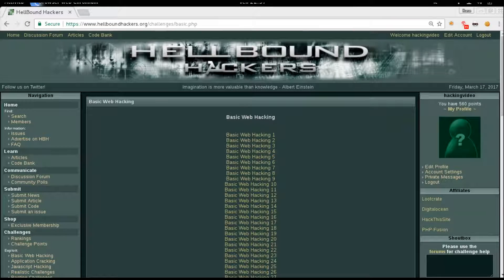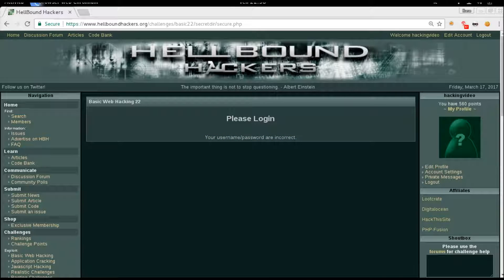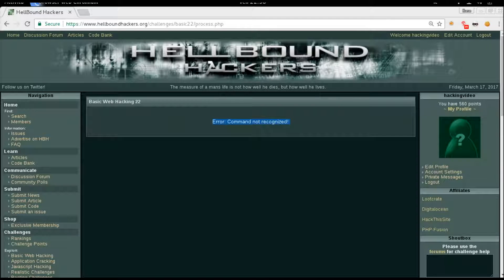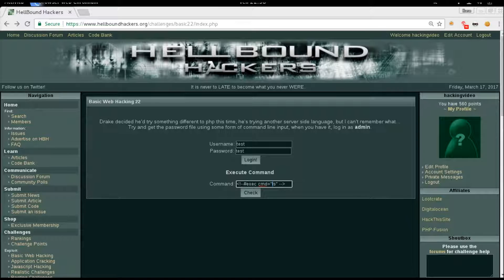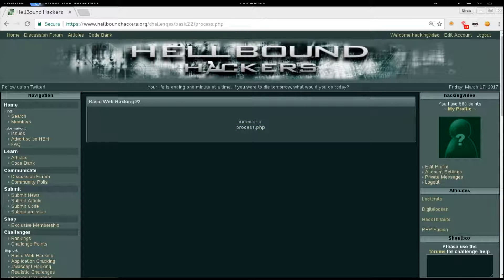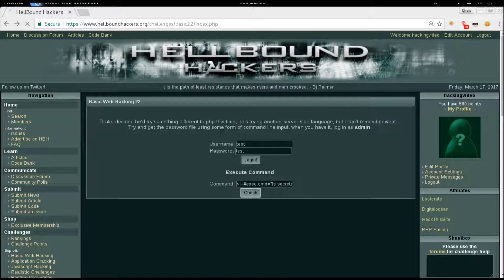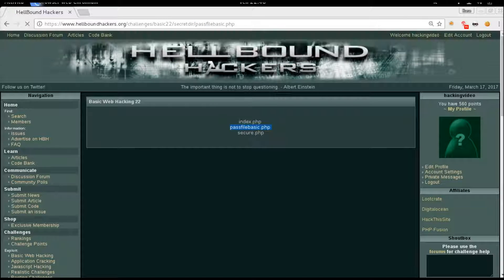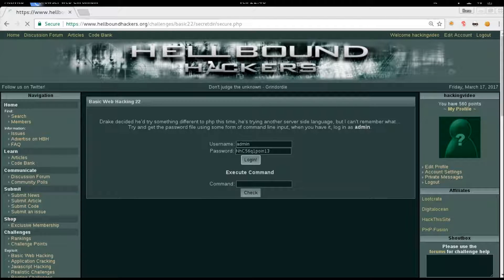Hellbound Hackers - Basic Web 22